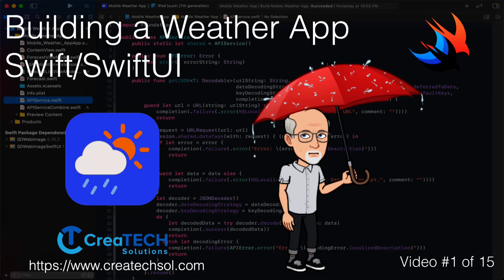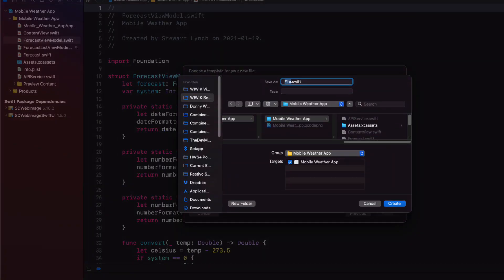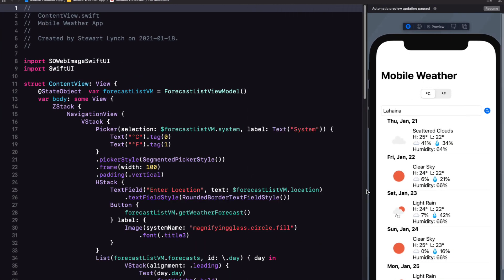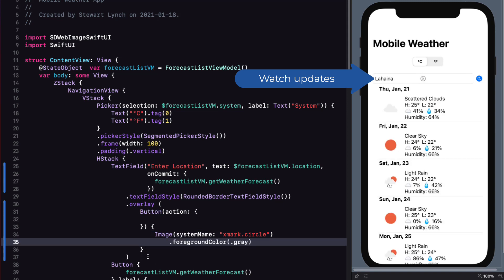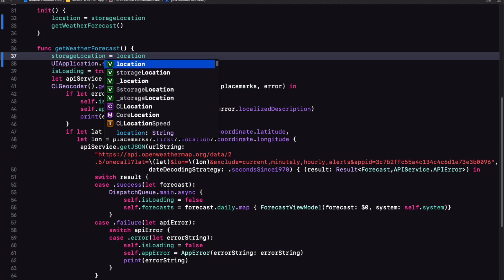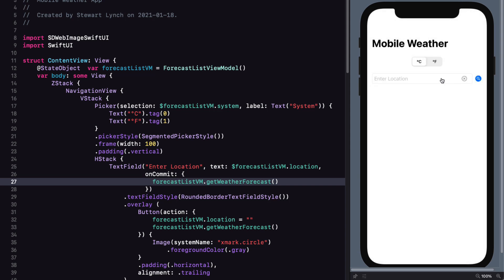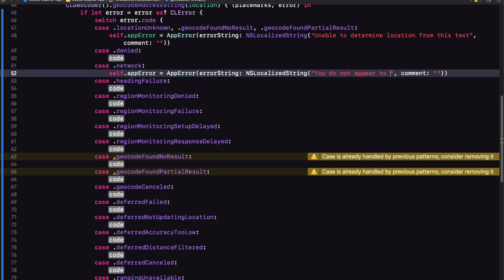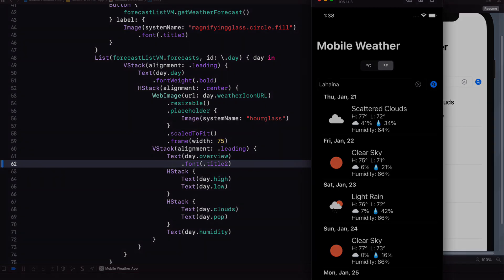SwiftUI Weather App 13: Improving the UI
Fix issues with keyboard not dismissing and add search field clear button.  Also improve error message.

***NOTE You will need your own API Key. See Video #2

Starter Project:
You can download the completed files from the previous tutorial if you want to have a starting point:

Other References in this video:
Hacking With Swift